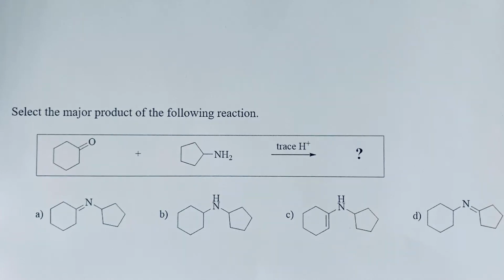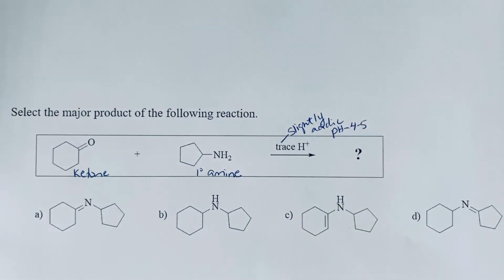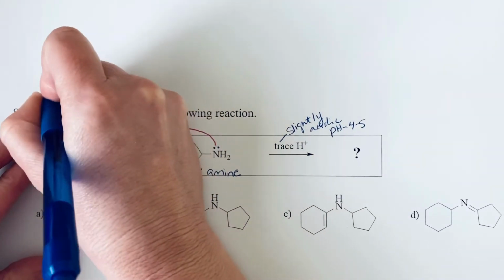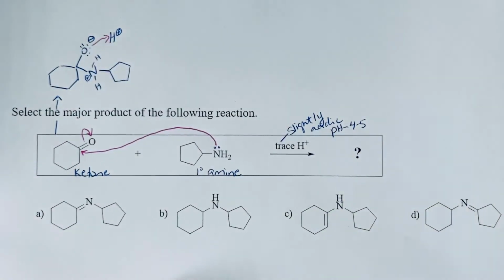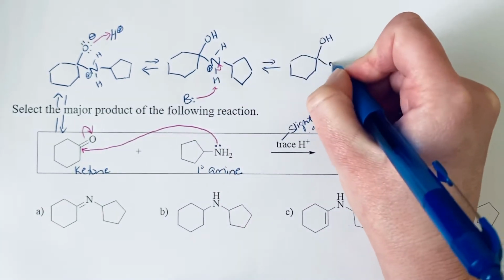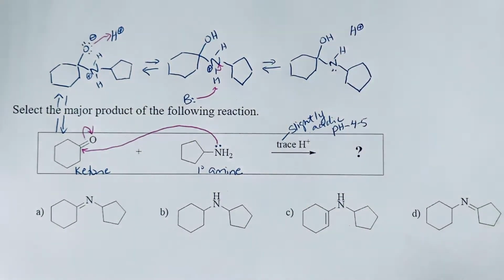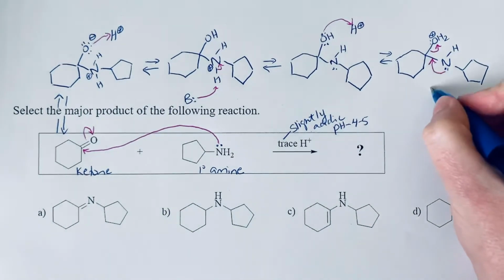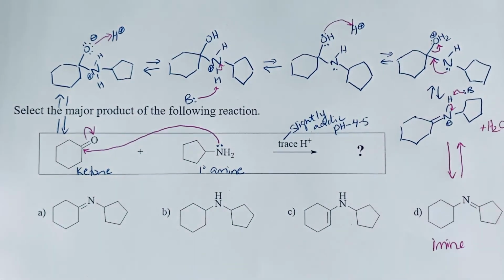October 26, 2020